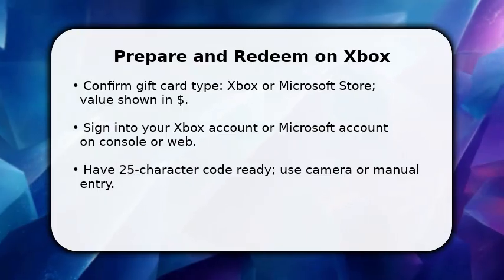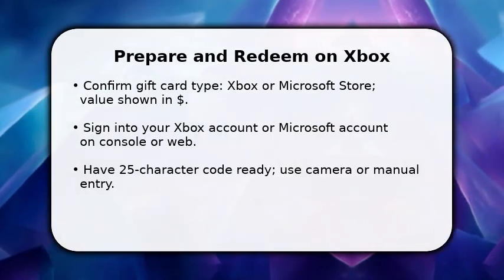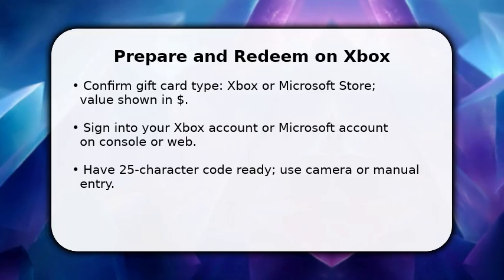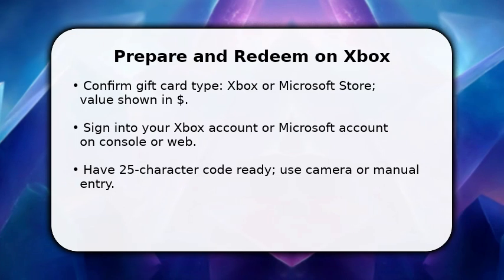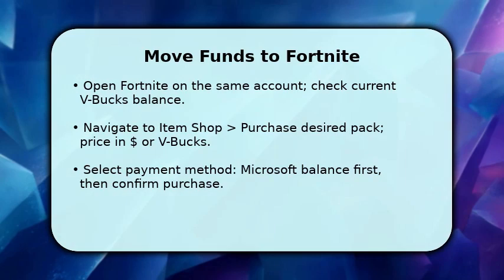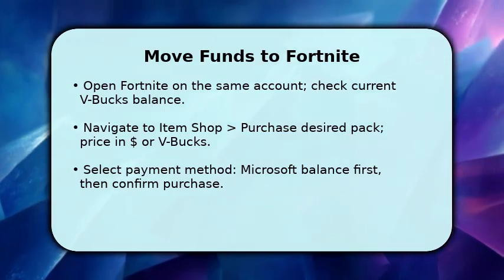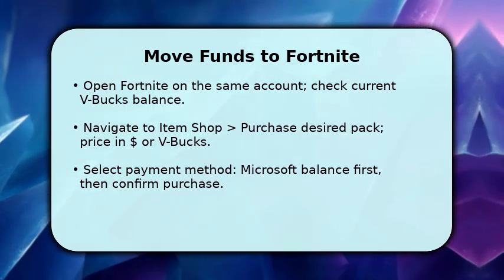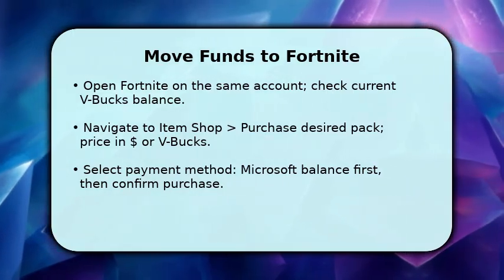How to Use Xbox Gift Card on Fortnite - Step by Step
Discover the thrill of Fortnite by learning how to use your Xbox gift card effectively. This step-by extricate guide will walk you through purchasing in-game items, unlocking exclusive skins and boosts with ease.

Xbox Gift Card, Fortnite Purchase, Unlock Exclusive Skins, Boost Items Fortnite, Gaming Tutorial Xbox